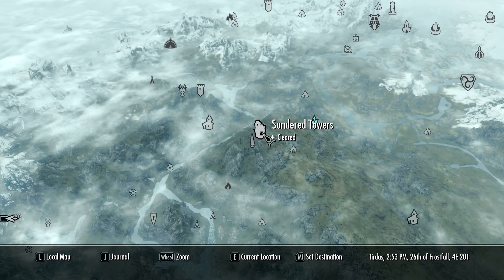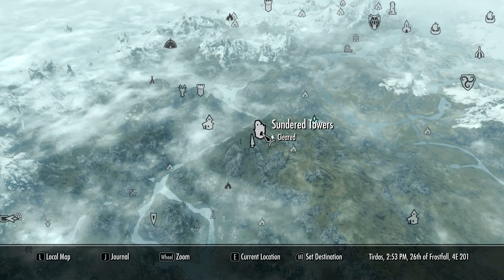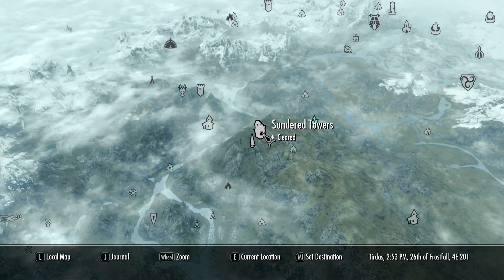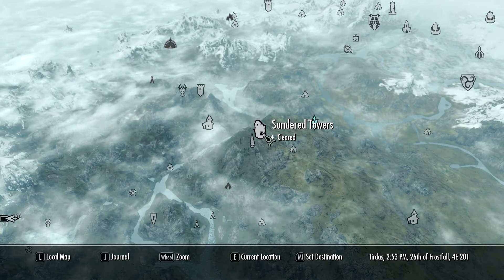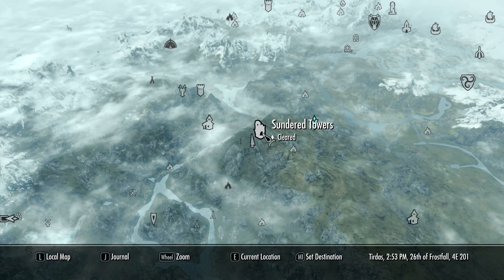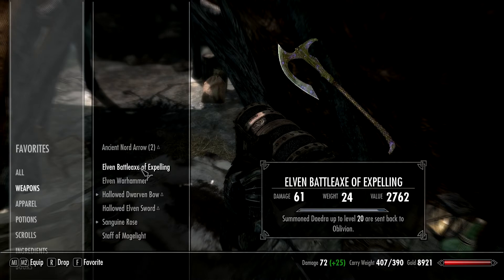SKYRIM How To Get Elven BattleAxe Of Expelling Commentary + Tutorial